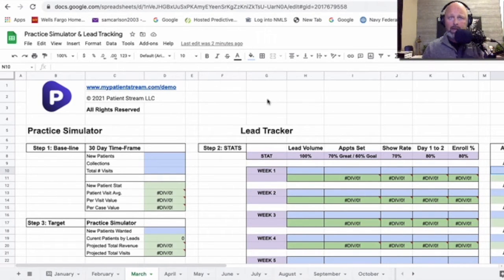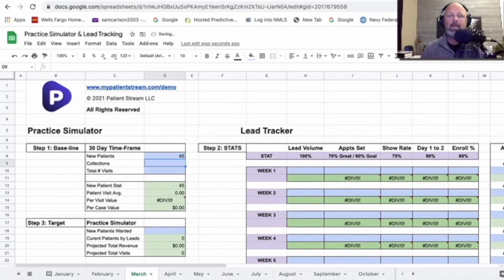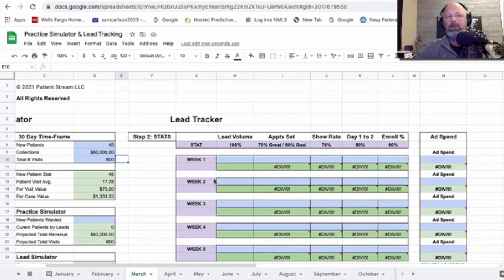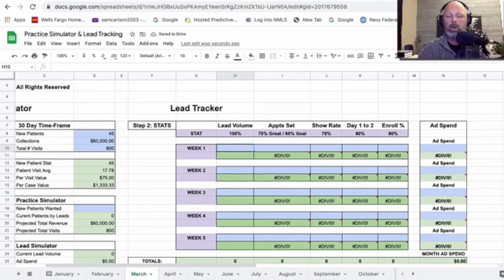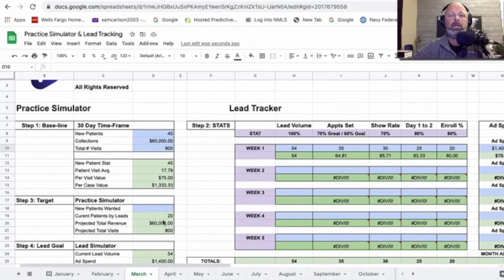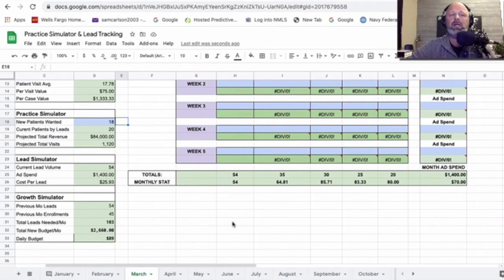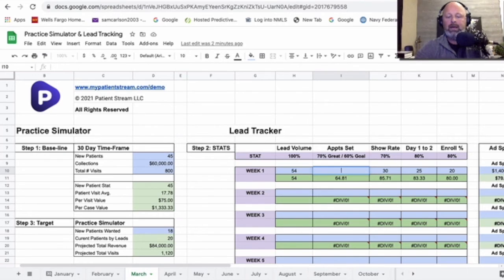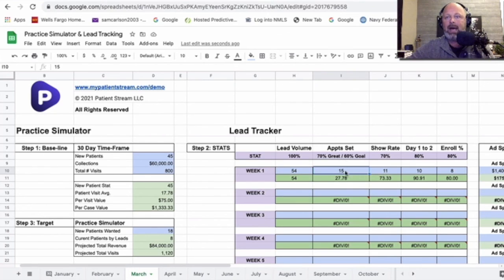The New Practice Simulator & How to Predictably Add New Patients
We're so excited to release our Practice Simulator!

The best way to predictably add new patients is through this invaluable tool, which will help you understand the true cost of adding a patient and how much your marketing strategy impacts your practice. It's never been easier to see exactly what's going on in your business.